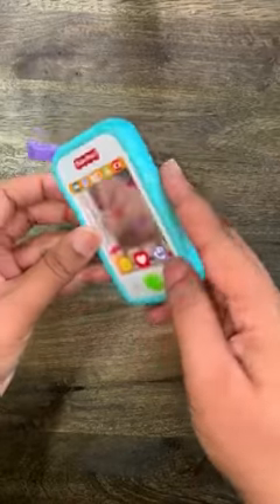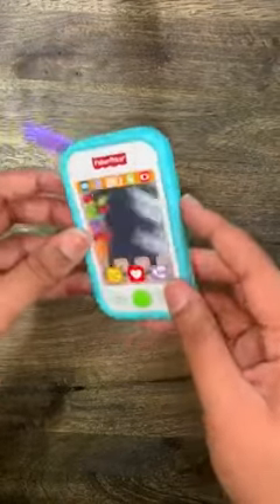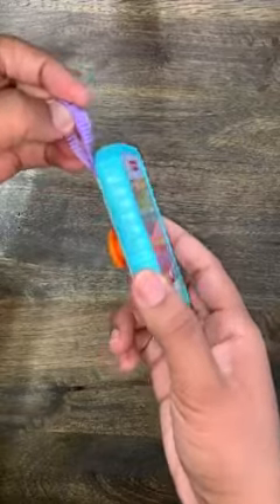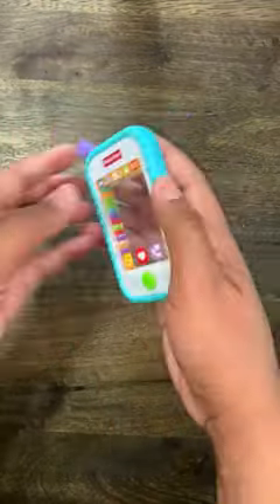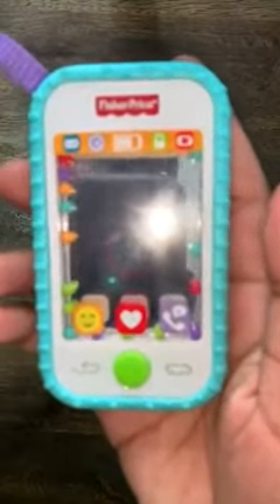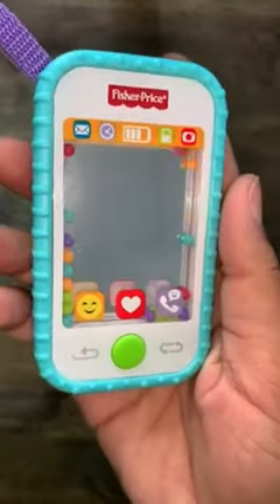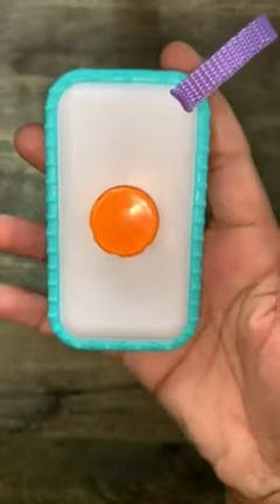Fisher Price Maracas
Color Blue/Orange
Brand Fisher-Price
Item Dimensions LxWxH 2 x 4 x 6.5 inches
Care instructions Hand Wash Only
About this item
Includes 2 toy maracas
Sized just right for little hands to grasp and shake
Colorful beads make fun rattle sounds when shaken
Soft, colorful pom poms
All that grasping and rattling gives your baby's gross motor skills a great workout
Suitable for children 3 months & up
We Eleswhere:-